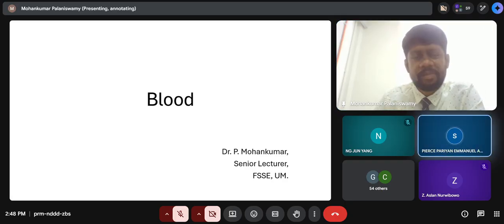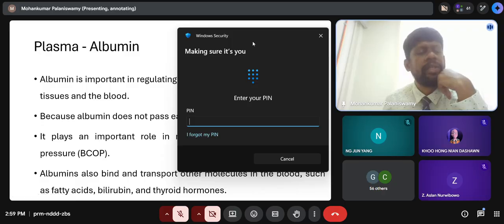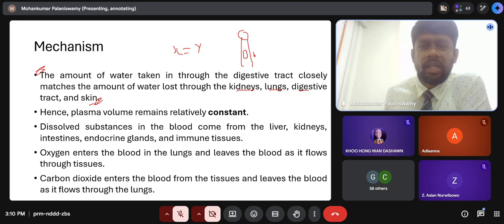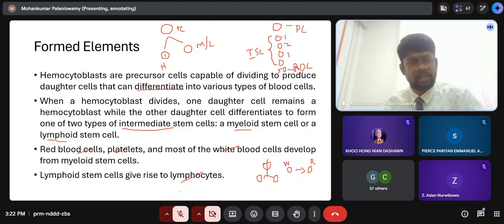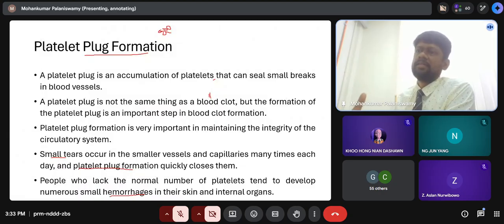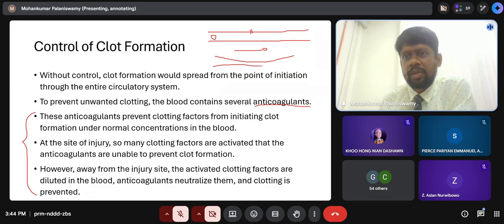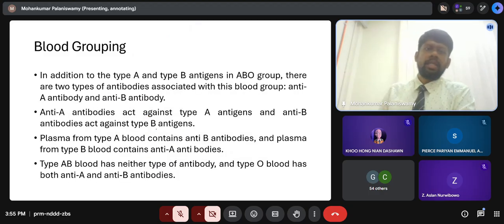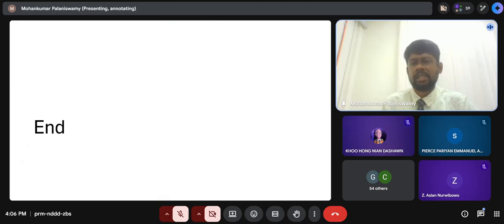VIB1002 ANATOMY AND PHYSIOLOGY II W2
Screen Recording 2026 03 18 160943